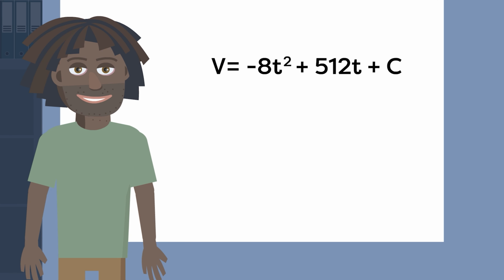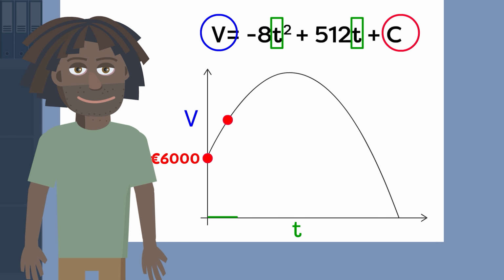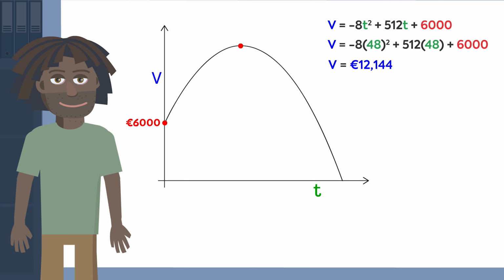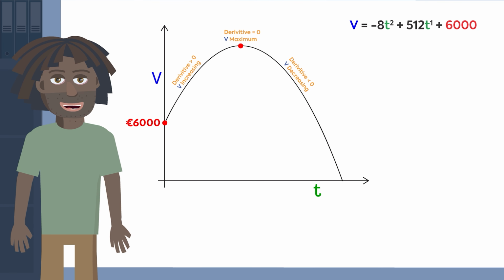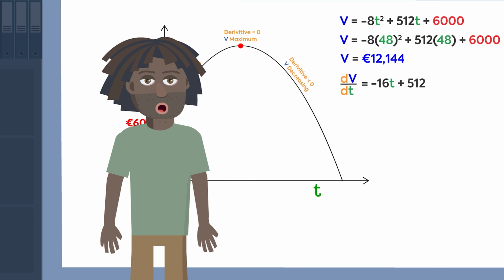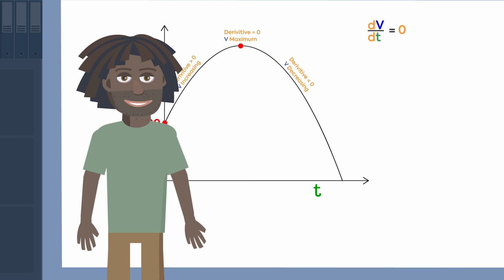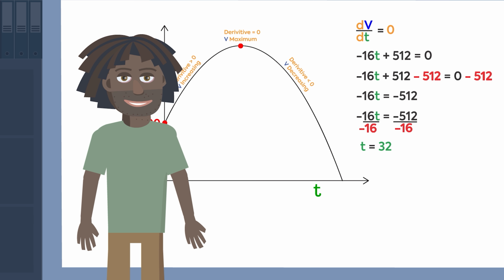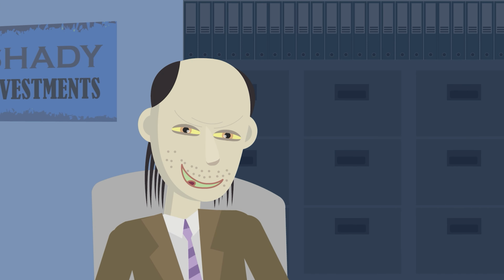Freddie Invests €6000 - Part 1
Freddie Func negotiates a €6,000 investment with Shady Joe to demonstrate a simple application of Differential Calculus while also explaining the difference between a Function and the Derivative of a Function.

It is self-contained, can be watched on its own and does not require you to also view part 2, which is on a different topic, Compound Interest.